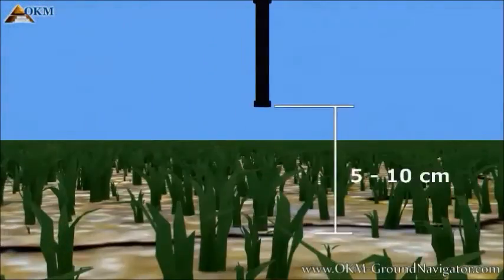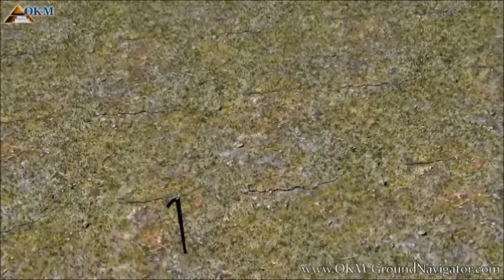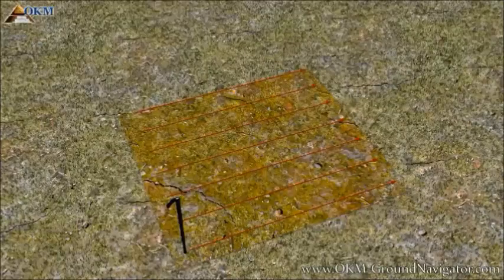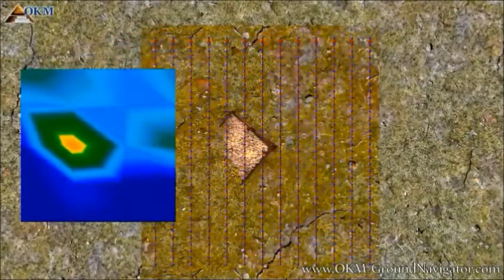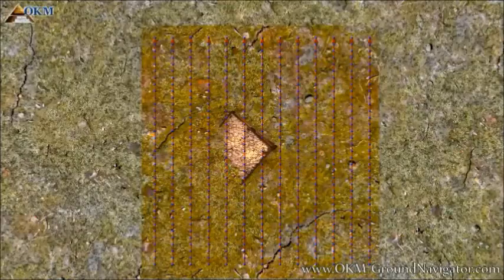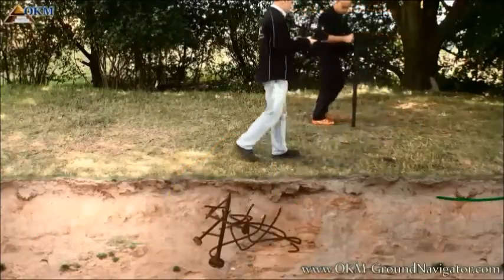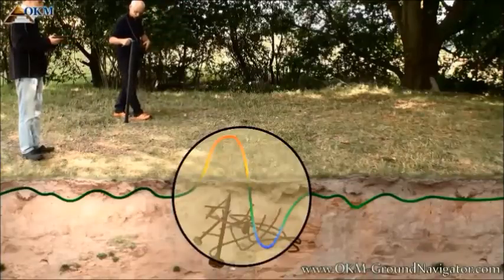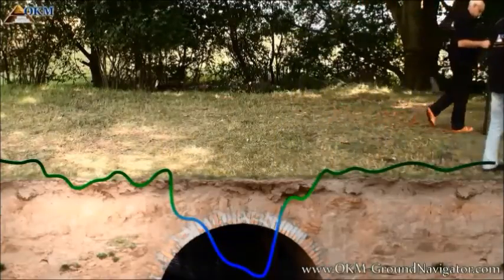3D Gold Detector Ground Navigator (part 4)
3D Gold Detector Ground Navigator (part 4)
how to use ground navigator to hunt treasures
Gold Master Company